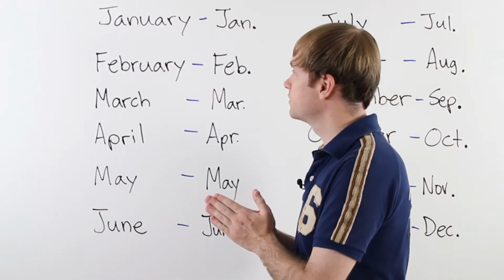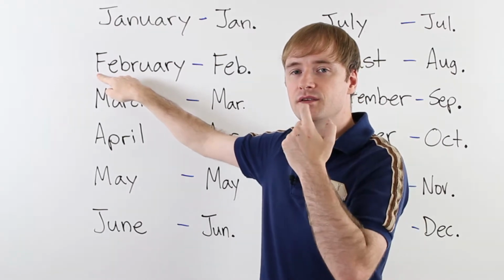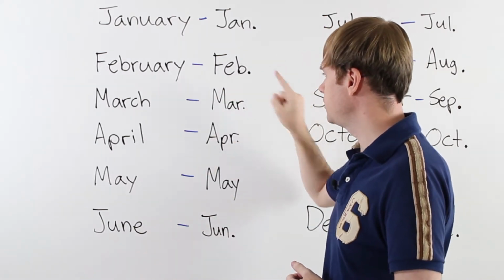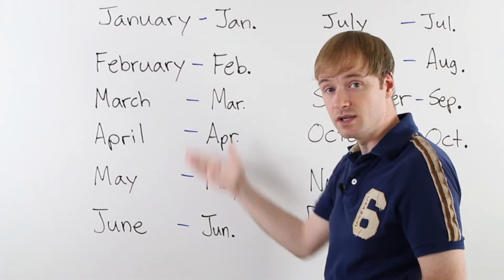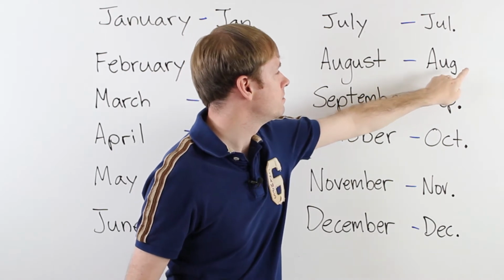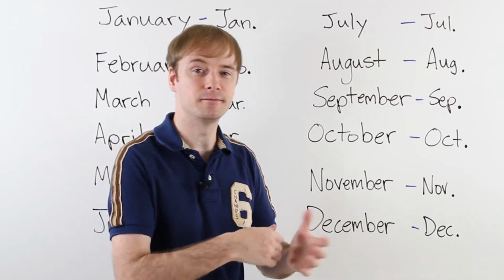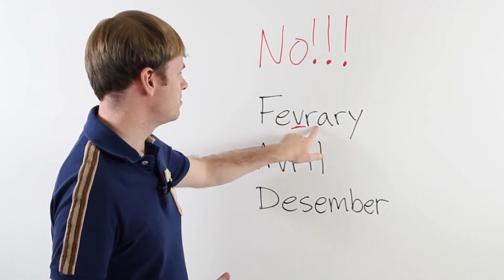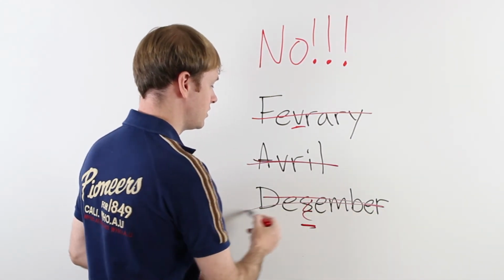Learn Months of the Year | Basic English Conversation Course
Learn Months of the Year in Robin Shaw's Basic English Conversation Course